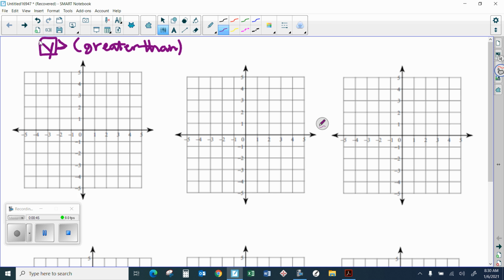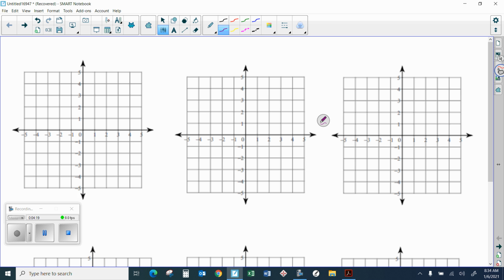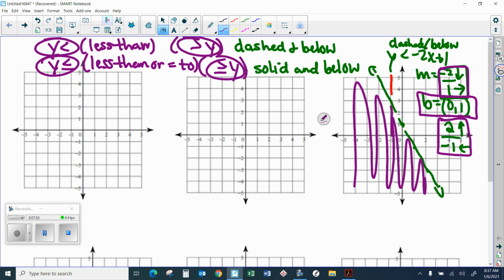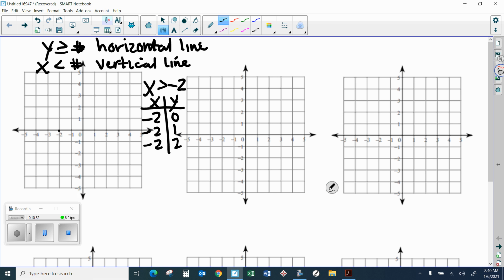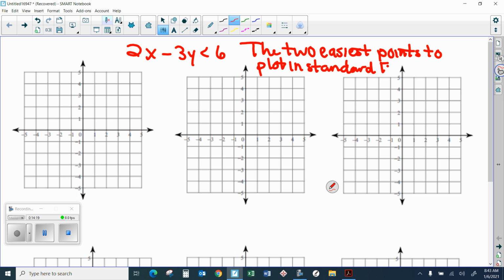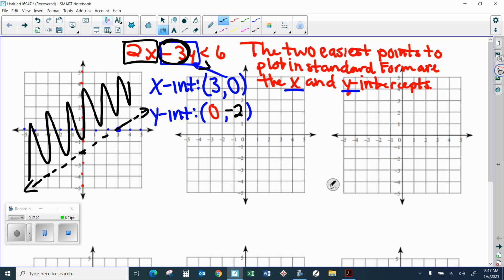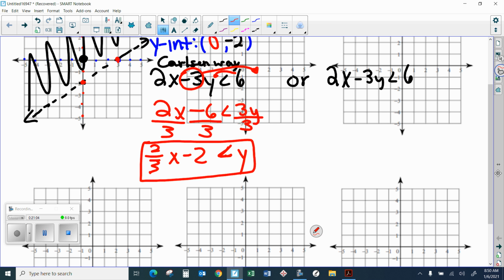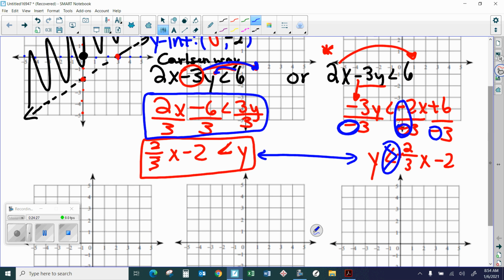Graphing linear inequalities 24 min